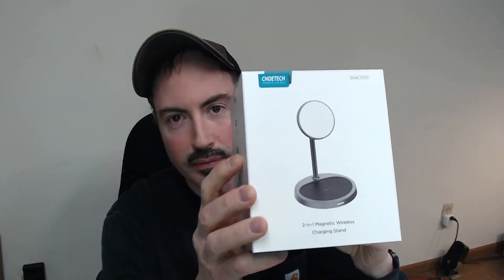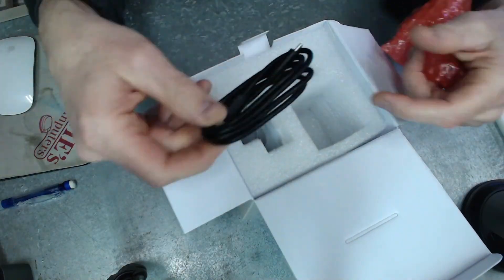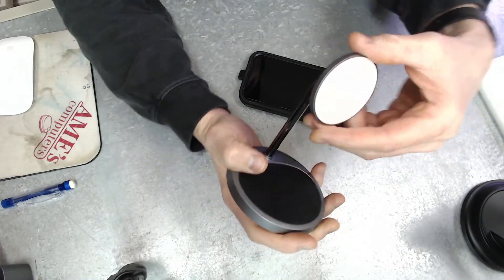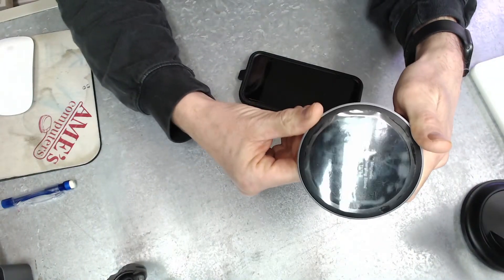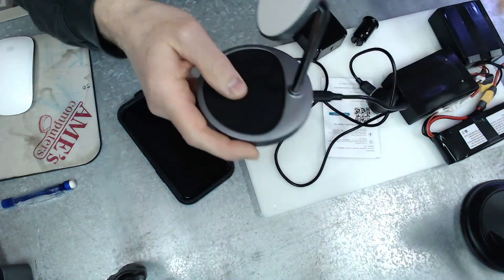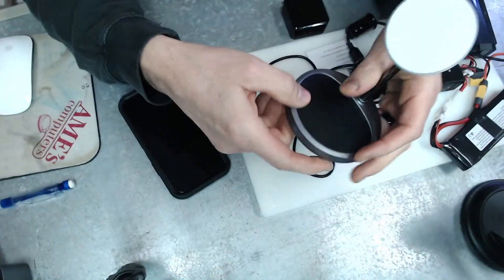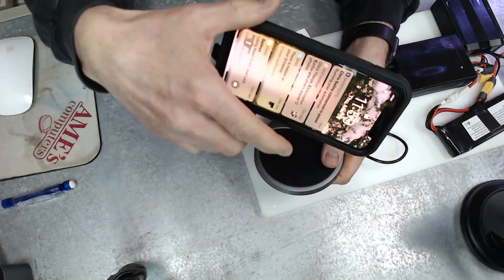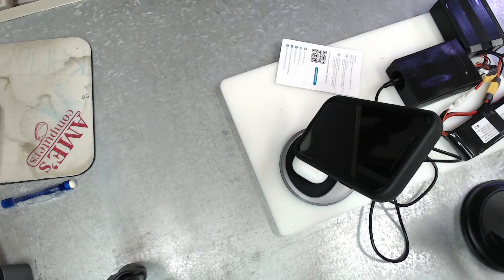Choetech Wireless Charger 2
Choetech Dual Wireless Charger
Car Charger I'm using in the video
Round Car Charger
12v car Charger with usb-cable
12v 65watt car Charger

Live Stream of the Choetech Dual Wireless Charger. Learn the difference in Magsafe/Magfast charging. This wireless charger is my best pick for many reasons. To name a few, it comes with the power supply and it can charge 2 devices at once.

Timecodes
0:00 - Intro
1:50 - Unbox
6:30 - Magfast charging
12:30 - Verse of the Day